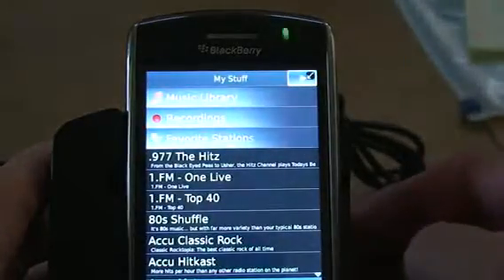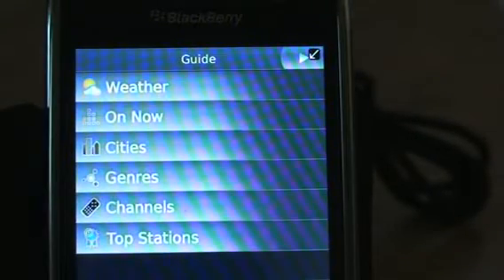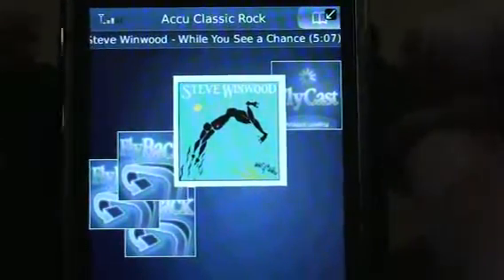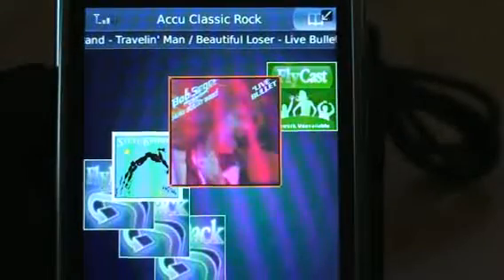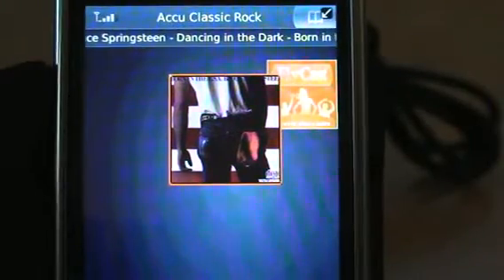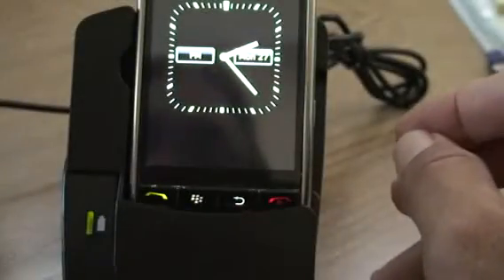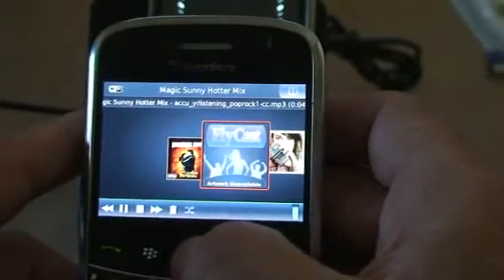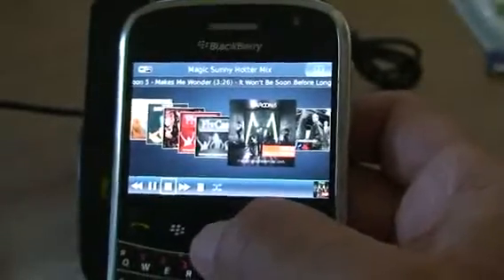FlyCast 2.0 Quick Overview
This is a short video describing some of the new features in FlyCast 2.0 for BlackBerrys.